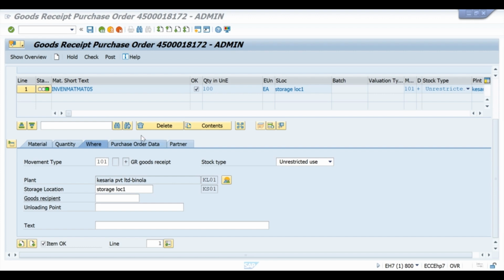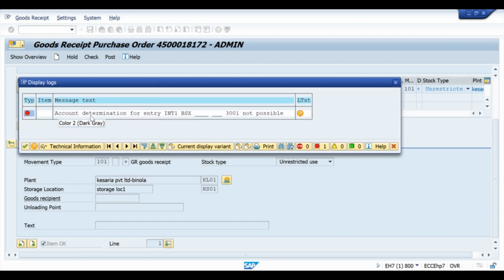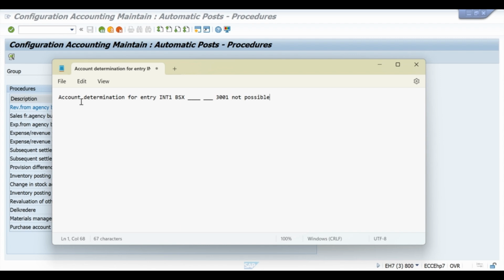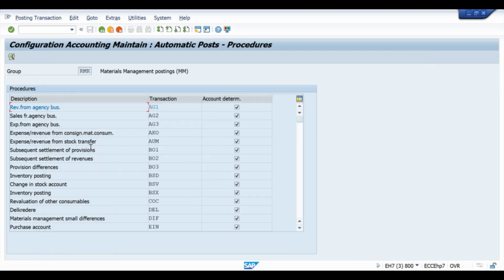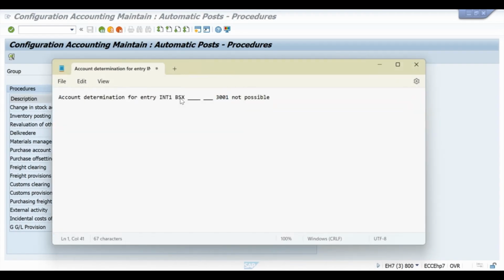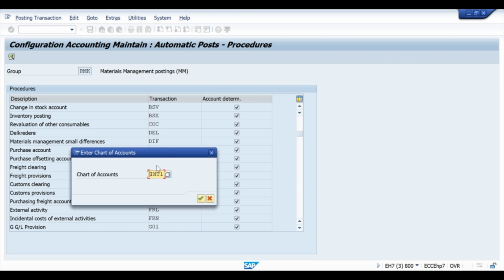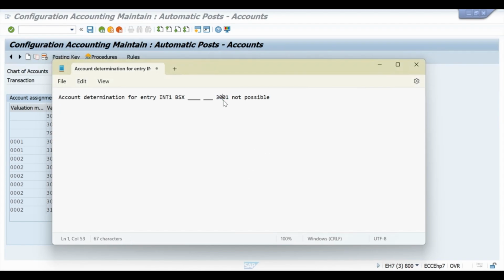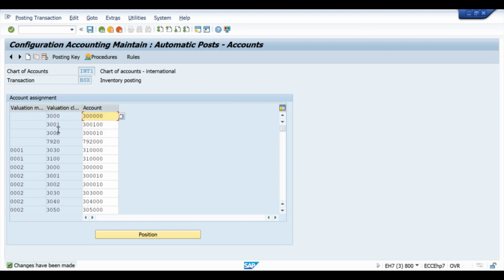Fix Account Determination Error in SAP MM: Step-by-Step Solution for Accurate Postings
🔧 Facing Account Determination Errors in SAP MM? Here’s Your Solution!

In this video, we'll break down the account determination error in SAP MM (Material Management) and provide a step-by-step guide to resolve it. Whether you're a beginner or an experienced SAP user, this tutorial will help you understand the root cause and how to troubleshoot effectively.

📌 Topics Covered:

Understanding the cause of account determination errors
Key configuration steps in SAP MM
How to check and correct G/L account settings
Common issues and how to avoid them in the future

By the end of this video, you’ll know exactly how to resolve this issue and ensure accurate financial postings in SAP MM.